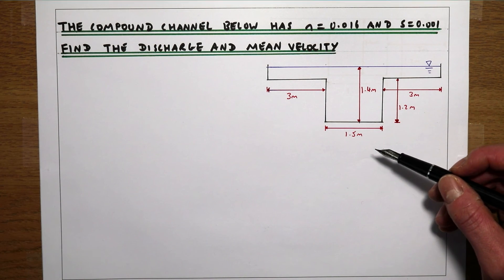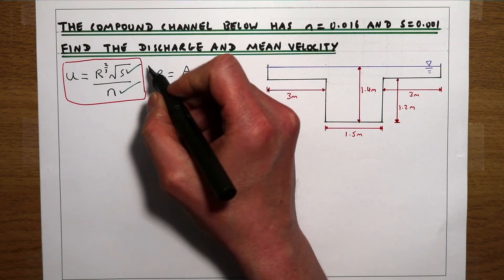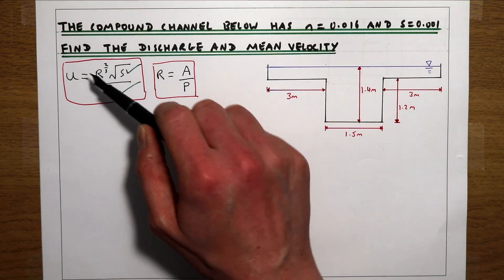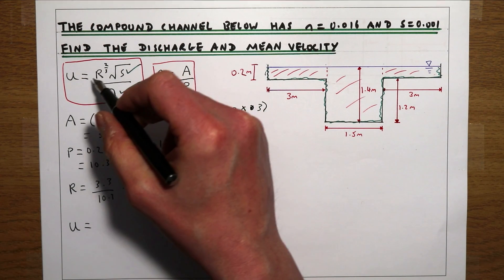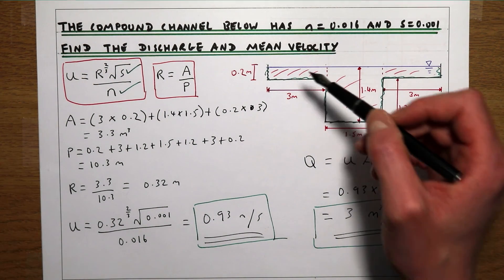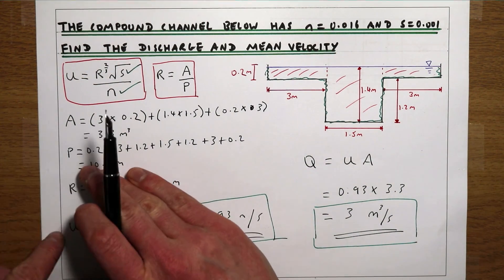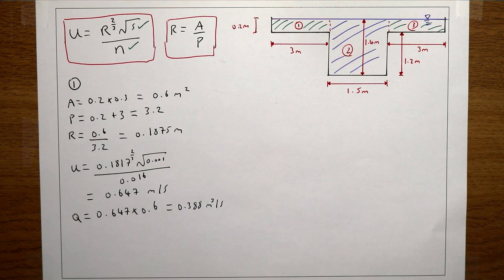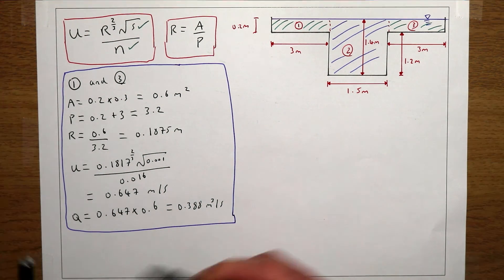Manning’s equation to calculate discharge for a compound open channel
Worked example of how to calculate discharge for compound open channel (for example, a river that has burst its banks onto a flood plain) using Manning’s equation.